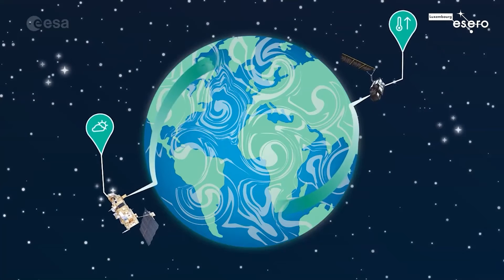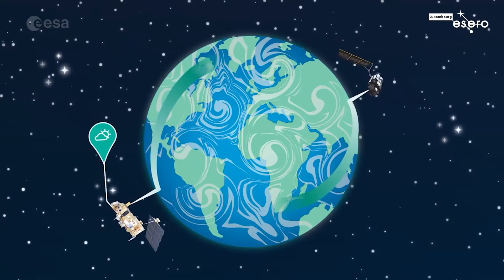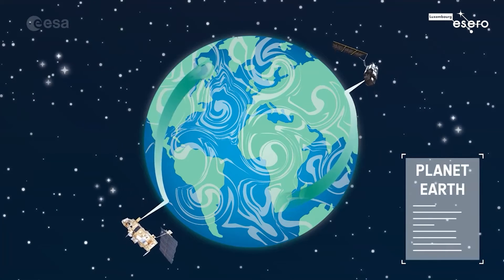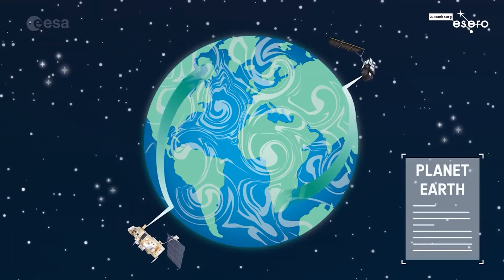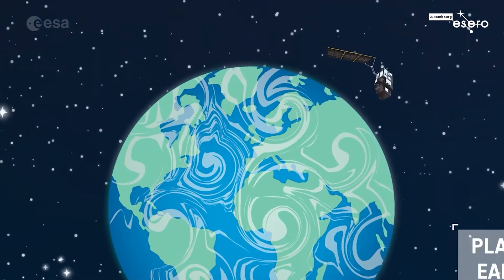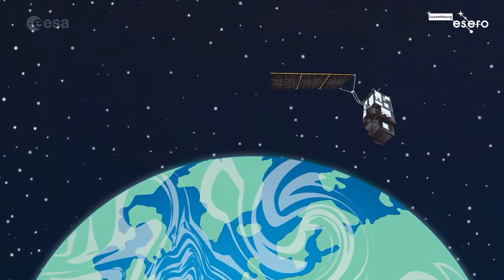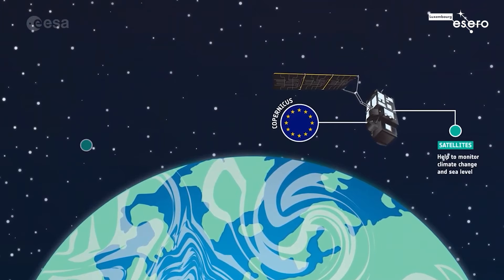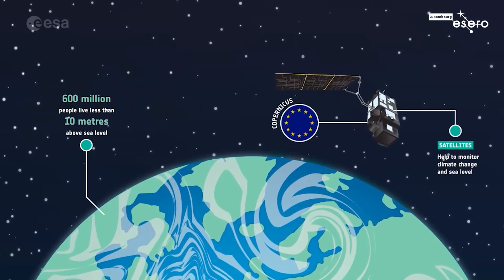Question to a space expert : What's the purpose of the satellites orbits around earth?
Sixth video of our series "Ask a question to a Space expert" where student from Lycée Michel Lucius had the opportunity to ask question to ispace experts.

"What are the different orbits satellites take around earth? What are their purpose?" by Jason HOPEWELL, answered by Federico Giusto, Space Systems Engineer at ispace Luxembourg

Shooting done by Dividante